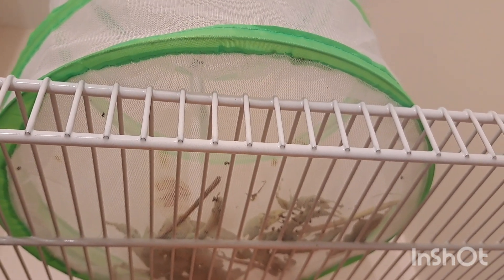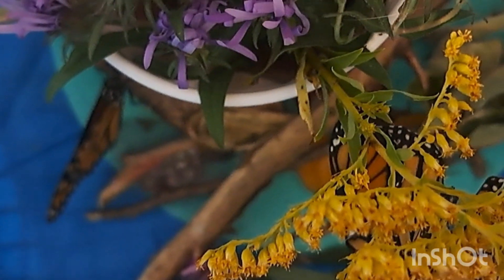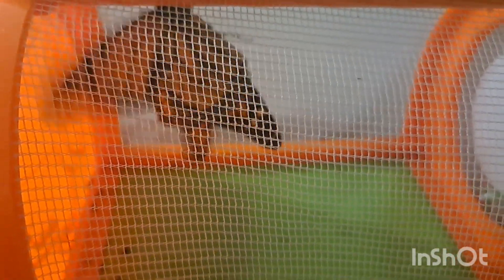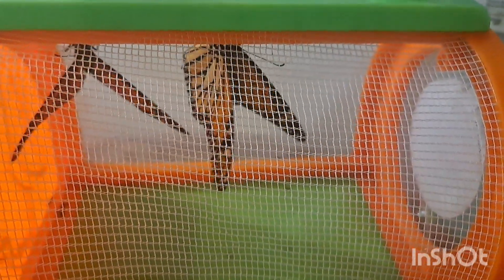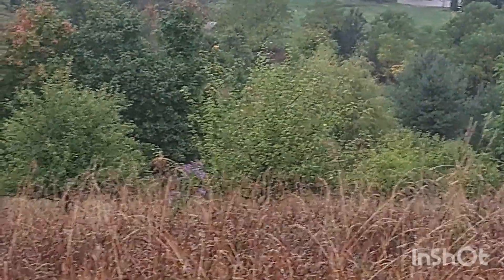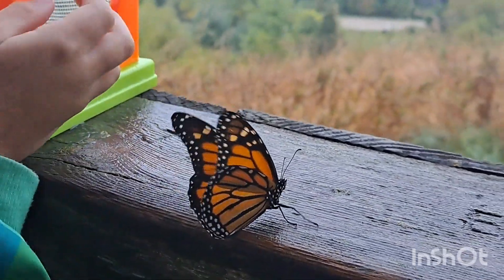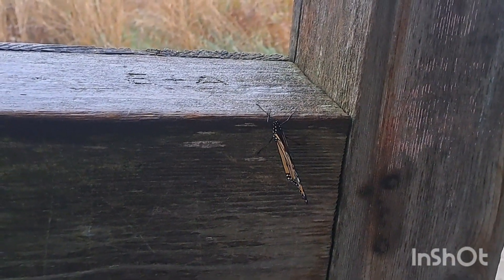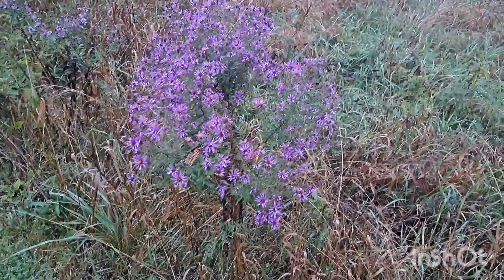Raising and releasing monarch butterflies 🦋